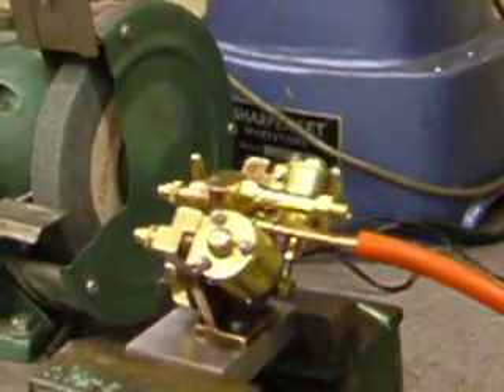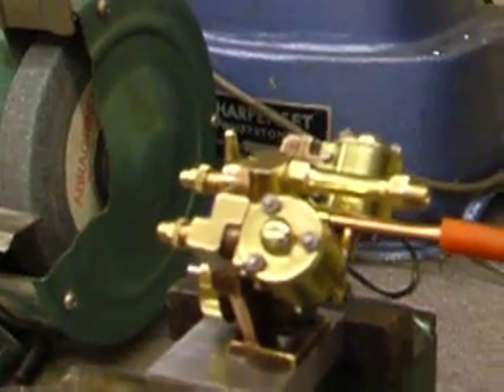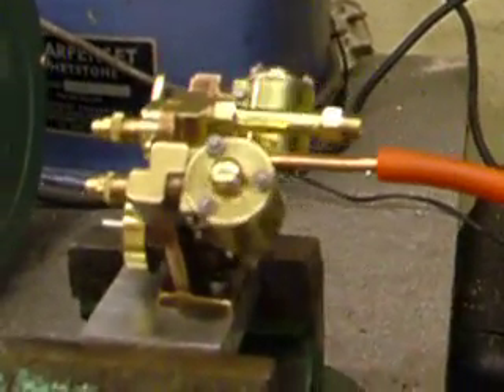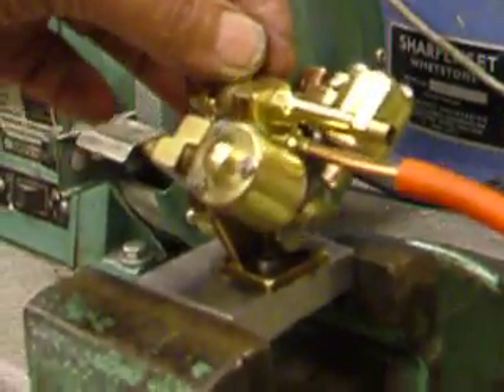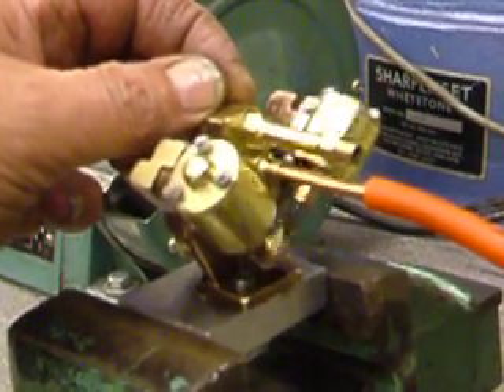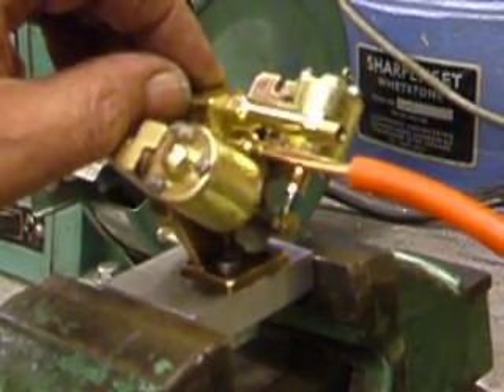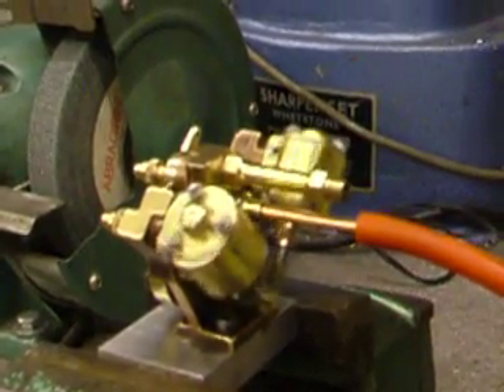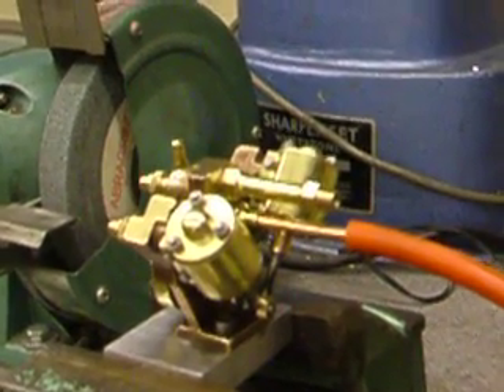Stuart Turner V Twin running after refurb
After a full repair and rebuild, the Stuart Tirner  V twin is put thru it's paces